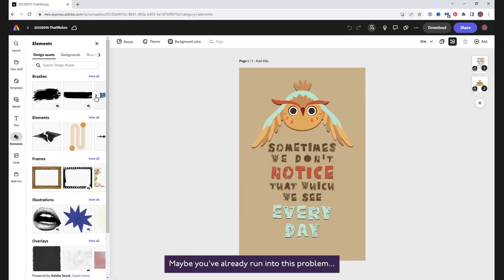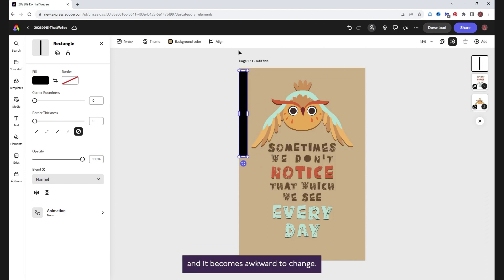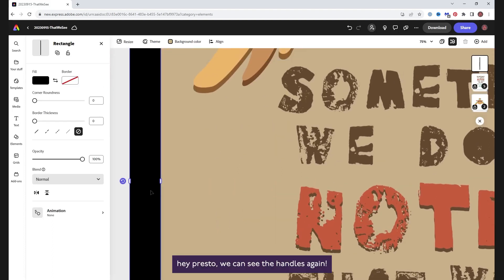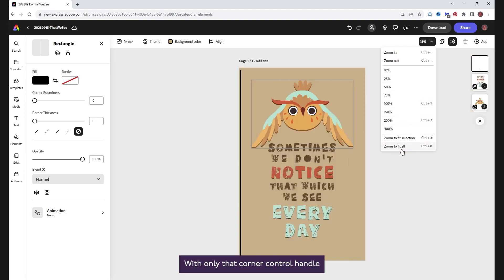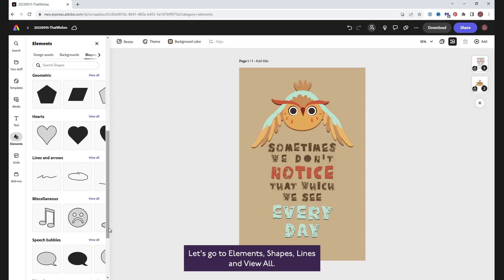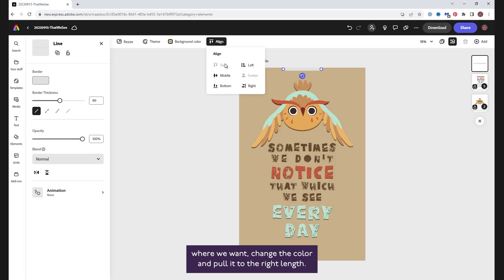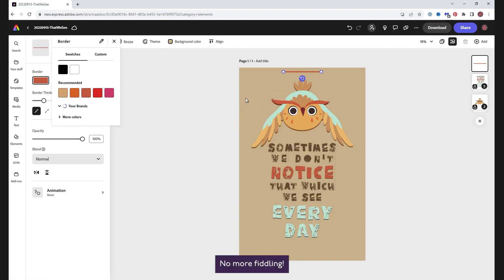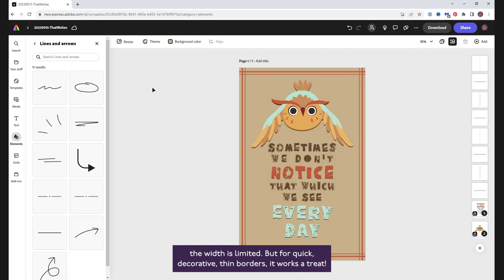How To Make Thin Border Lines Easily in Adobe Express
Have you run into the problem of losing the resizing handles on shapes they get small? Well, you might start off with a rectangle shape and then find it awkward to get it thin enough for a decorative border. There are two things you can do: zoom in or use a different shape.

Sometimes it's all about choosing the right tool 👍🏼

Adobe Express… makes it easy!

I'm Jane, an Adobe Community Expert. I create videos to help you in your creative journey. Any views are my own.

Adobe Express Discord? Why, yes there is and you can find me there!